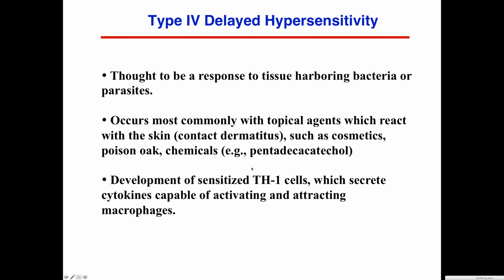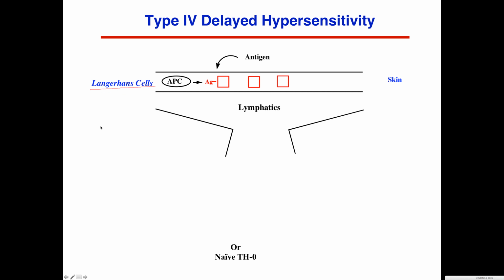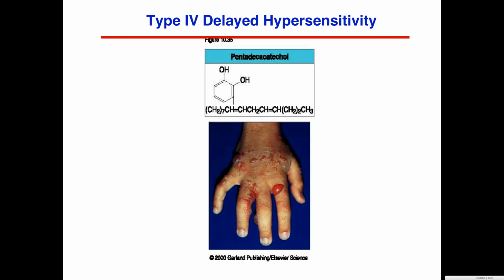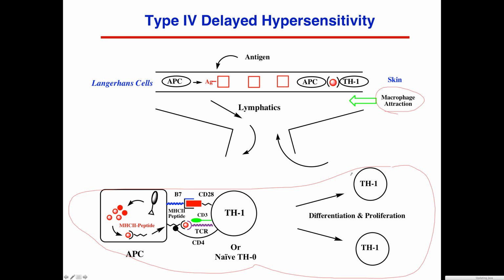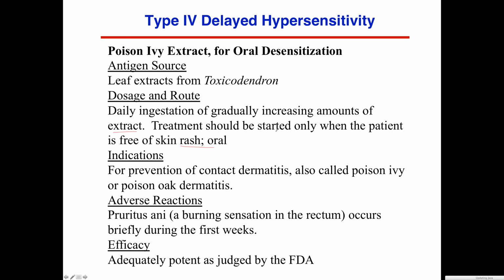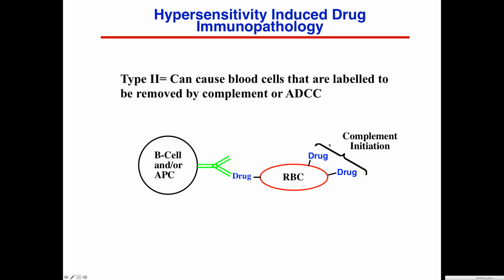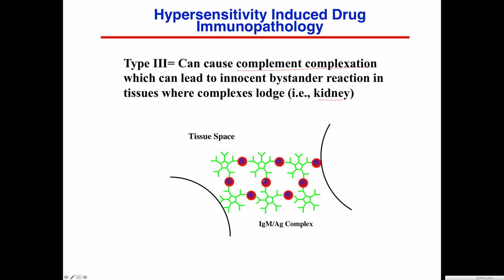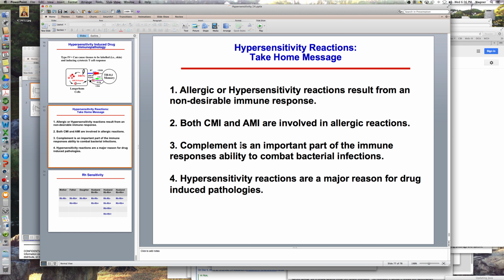Hypersensitivity Type IV